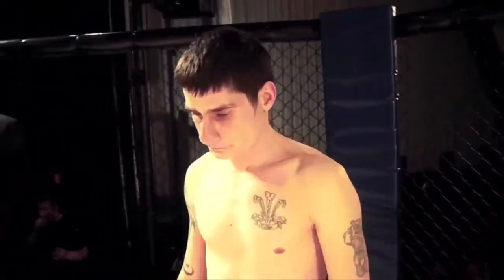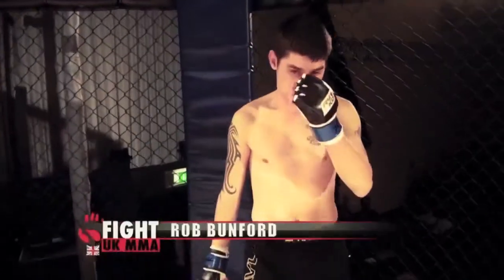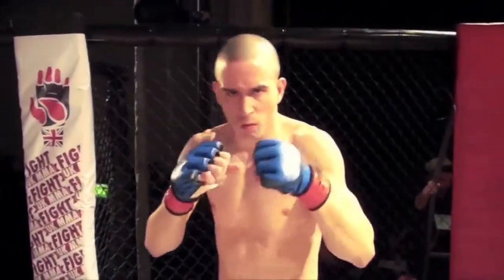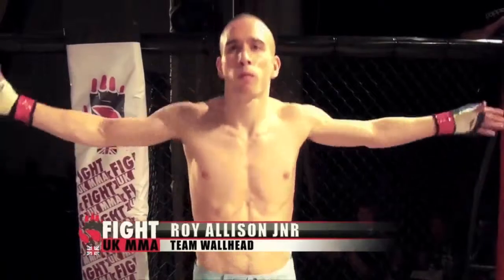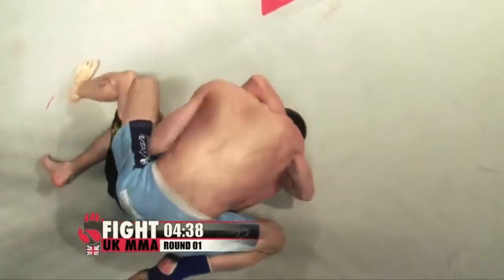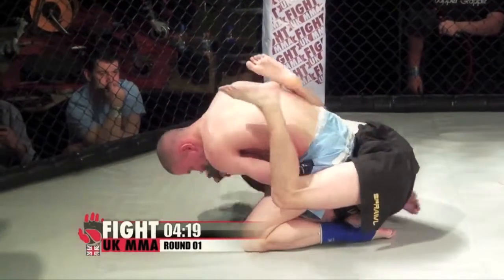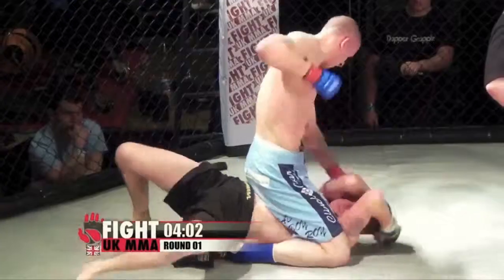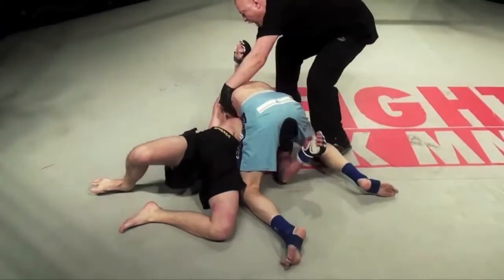Roy Allison Jnr vs Rob Bunford FIGHT UK 6